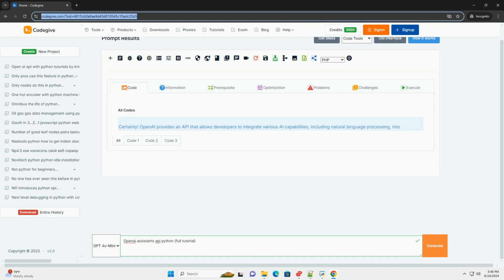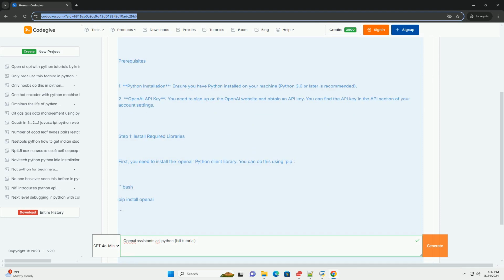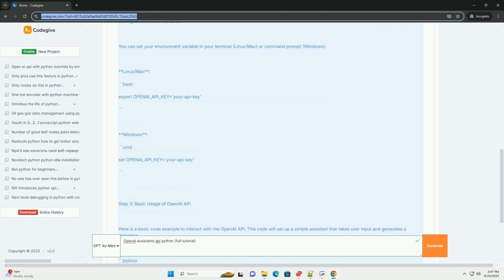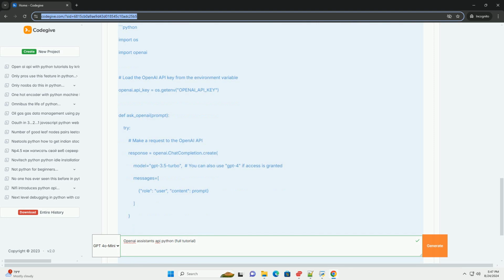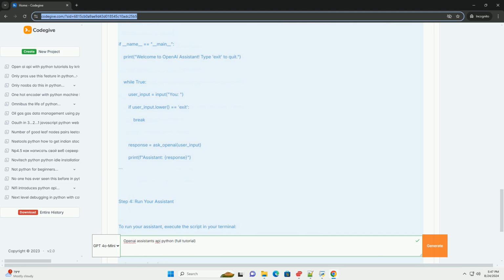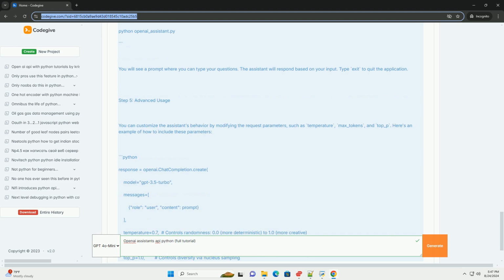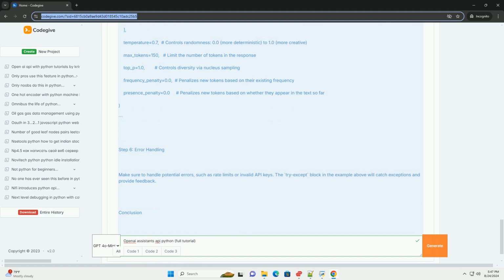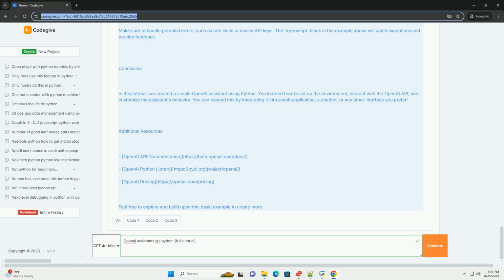Openai assistants api python full tutorial